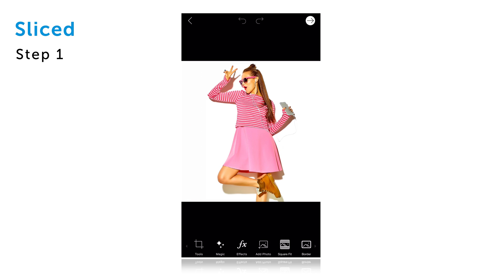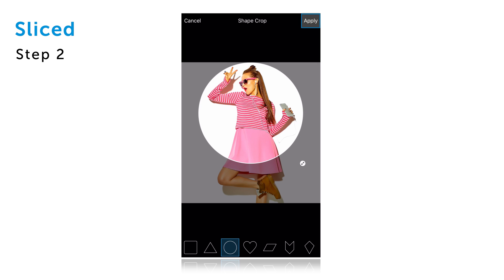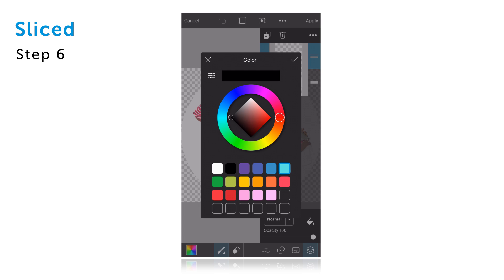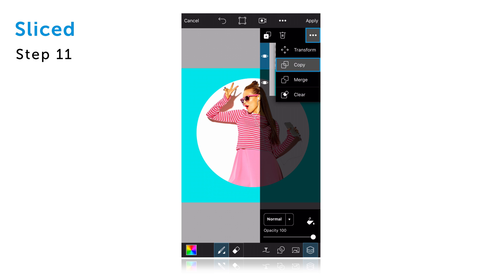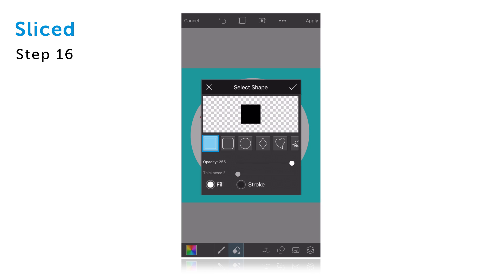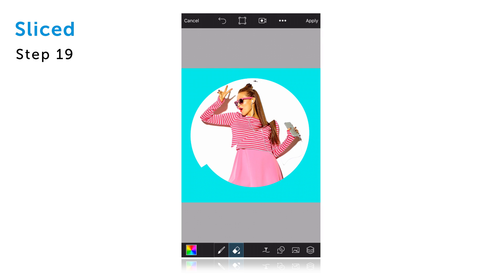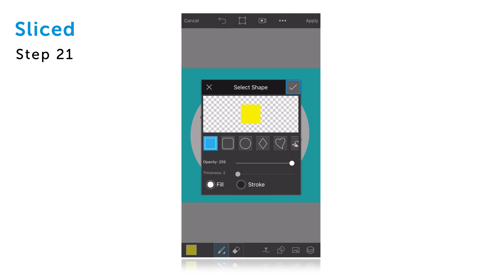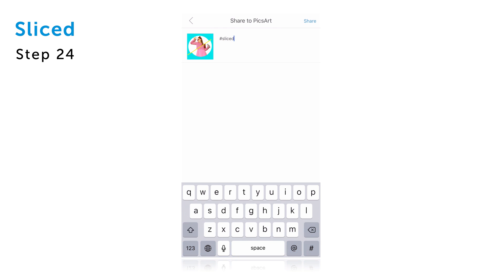How to Create a Sliced Picture With PicsArt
In this tutorial, learn how to slice and splice your pictures for awesome graphic edits!

Image by Halay Alex/Shutterstock.com